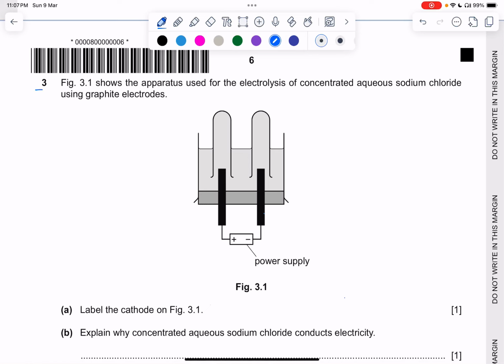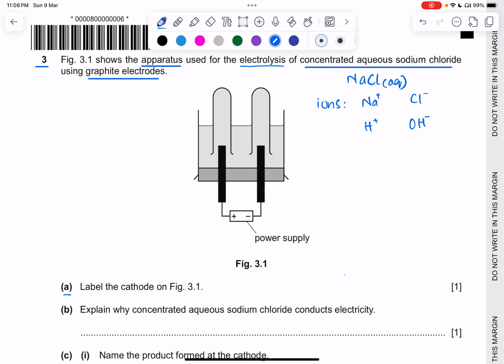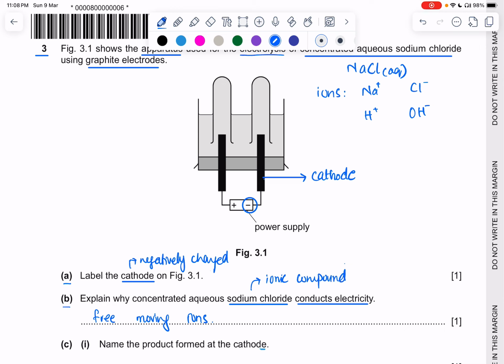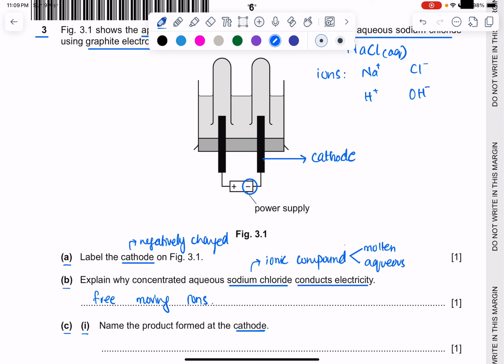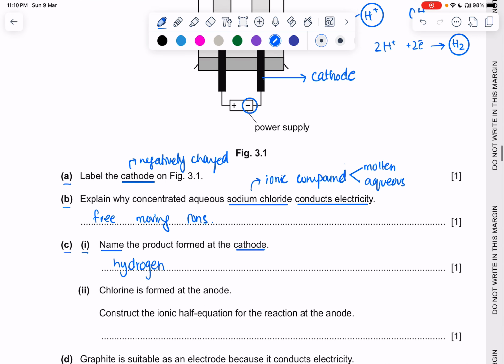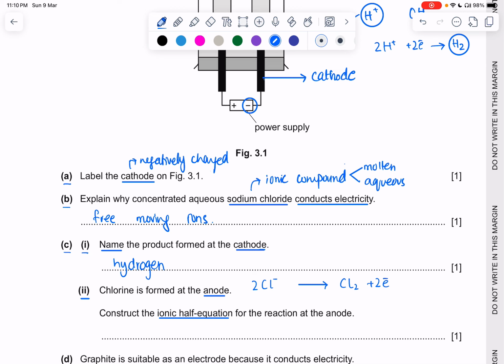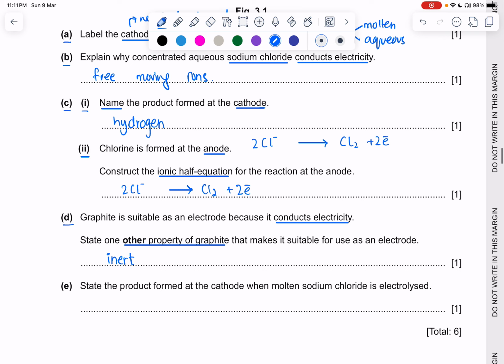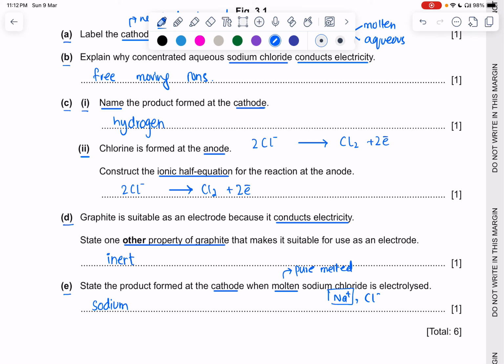Q3 | 5070/21/O/N/24 | GCSE | O-Level Chemistry Past Paper Solution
In this video, we break down Question 3 from the 5070/21/O/N/24 past paper, covering Electrolysis with detailed solutions and step-by-step explanations. Whether you're preparing for your O-Level Chemistry exams or looking for a clear understanding of these fundamental topics, this video is the perfect resource to strengthen your concepts! 🔬⚛️

Why Watch?
✅ Simplified explanations tailored for O-Level students
✅ Aligned with the Cambridge International Examinations (CIE) syllabus

Don't Forget to Practice:
✍️ Work through the question with us and learn effective problem-solving techniques!